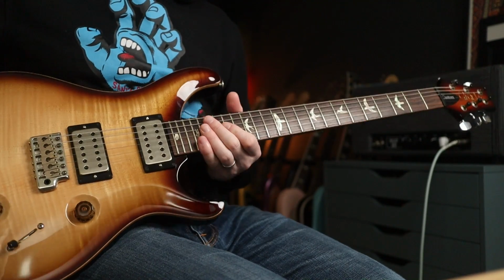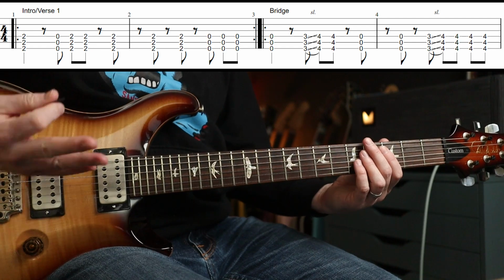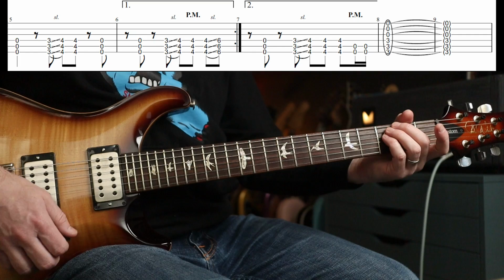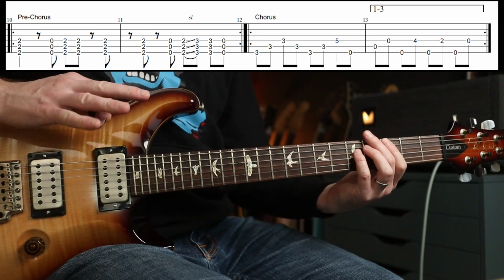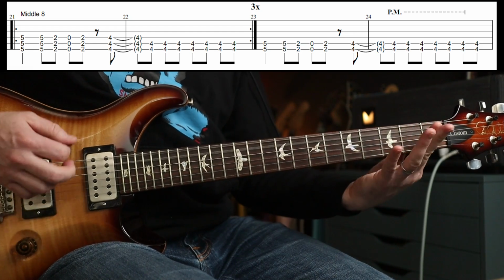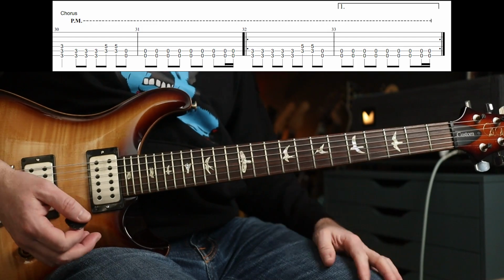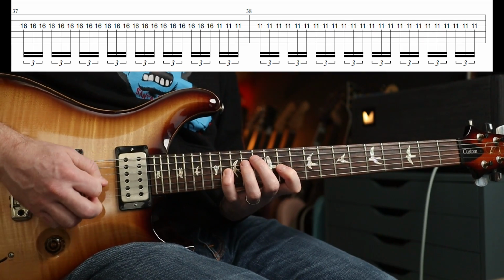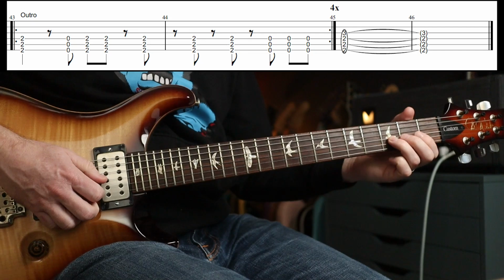How to Play "Freak" by Silverchair | Guitar Lesson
Silverchair Freak guitar lesson, complete with on screen tab and how to get the tone. Enjoy!

Tuning is D A D G B E

Signal chain;
PRS Custom 24 fitted with Bare Knuckle Pickups "Silos"
ThorpyFX Gunshot Overdrive
Morgan MVP66 Amp
Two Notes Captor
Universal Audio Apollo Twin
Martin Steiger
Troy Caldwell
Stefan Majewski
Cathal Keegan
Matty Wheeler
Simon Sauve
Luca Grop
Rick Conlin
Sage Stevens
MW
Luis Garcia
Blade Heart
Janne Tunturi
James Hill
Jared
David French
Kai
Tracy Barth
Markus Asmussen
Charlie Lafferty
Virgilio Martinez
Rob
Kenneth Gordon
David Santacroce
Sean Bender
Jason Eastty
Fabricio Graminhani
Greg Bible
kiddfox98
Robert Mahoney
Victor
Robert O’Rourke
Chasen Lewish
James Haile